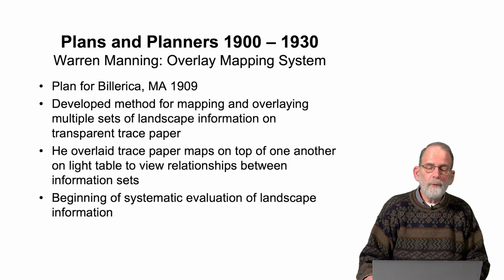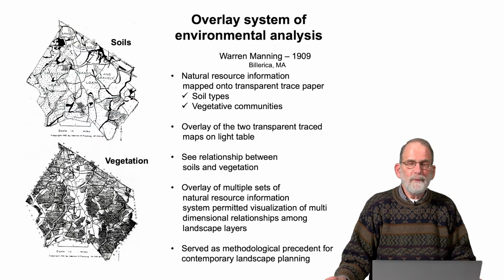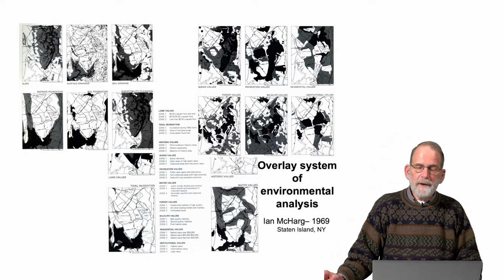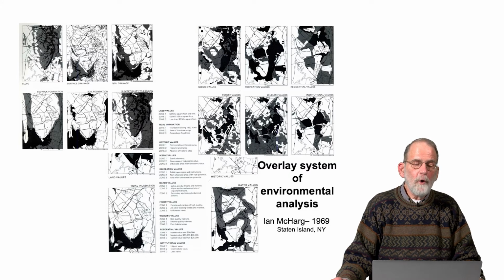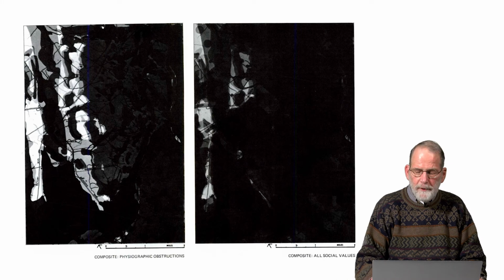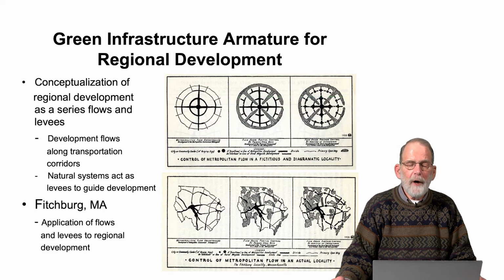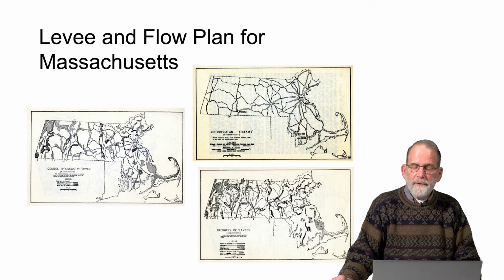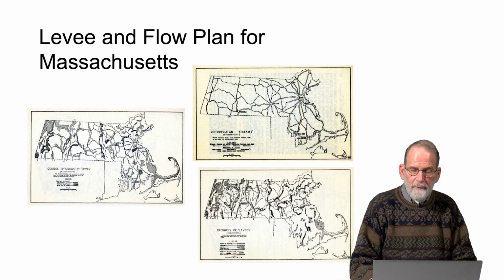Historical Precedents for Environmental Regional Landscape Planning: Part 5